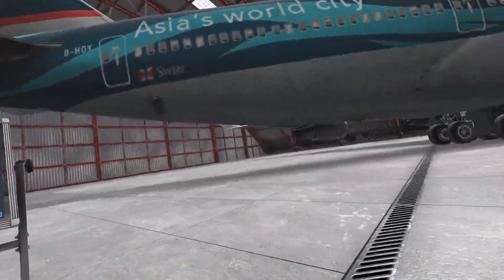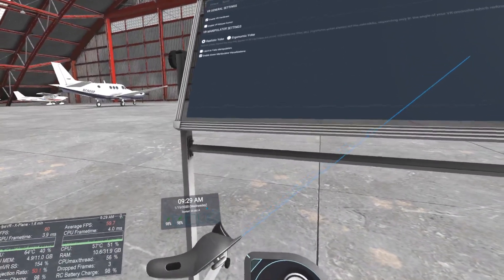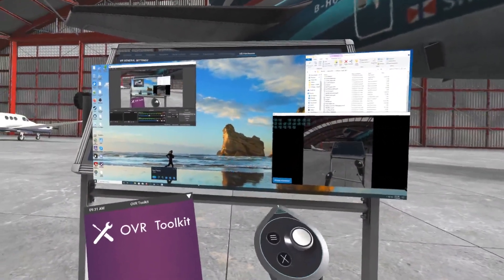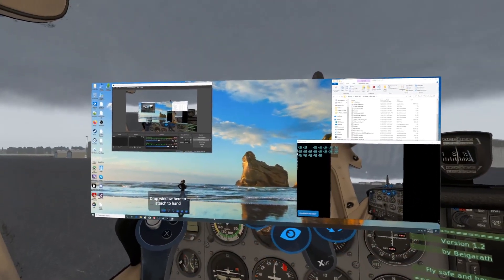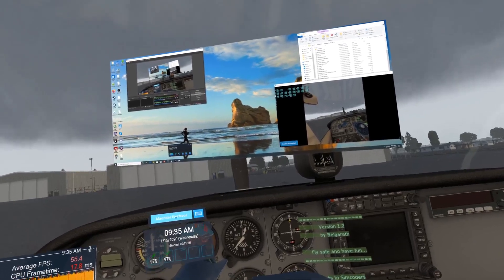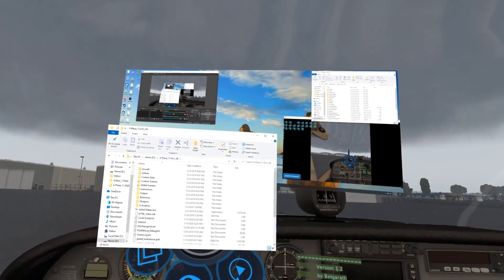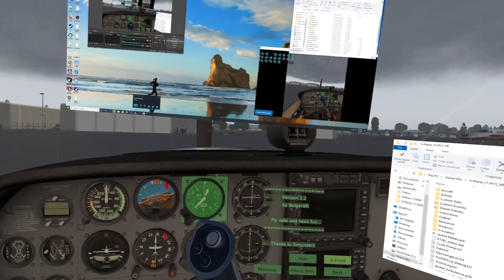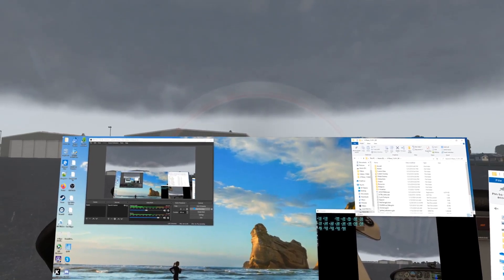X Plane11 SteamVR Tools 2020 01 15 09 28 07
Showing what fpsVR and OVR Toolkit look like in X-Plane 11 and how I use them.